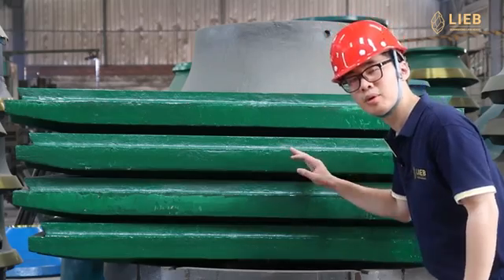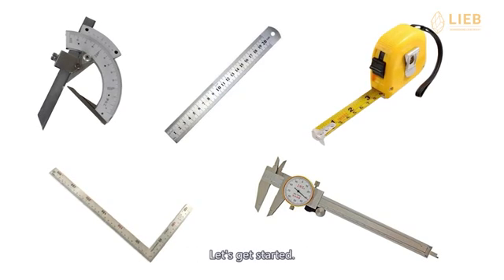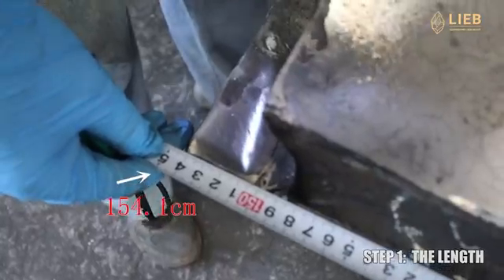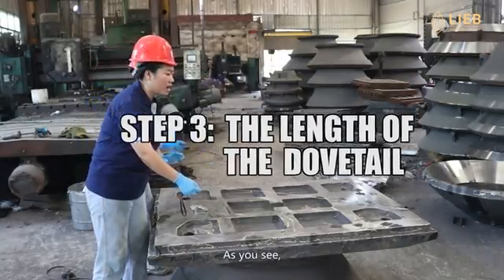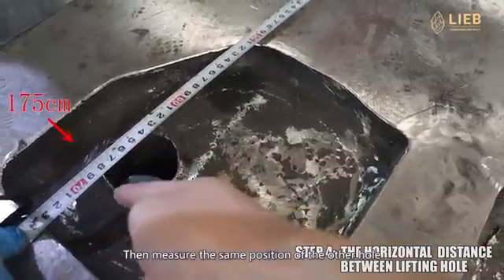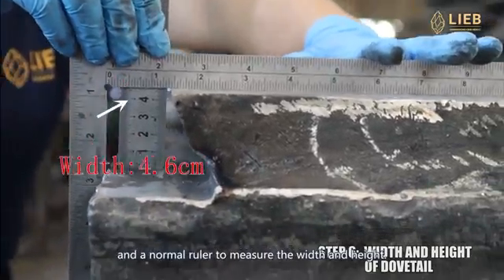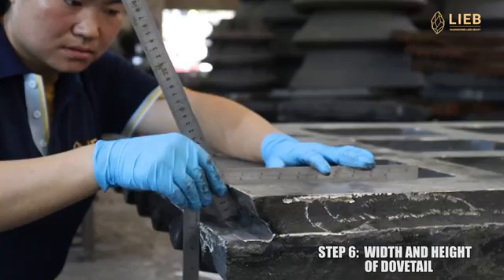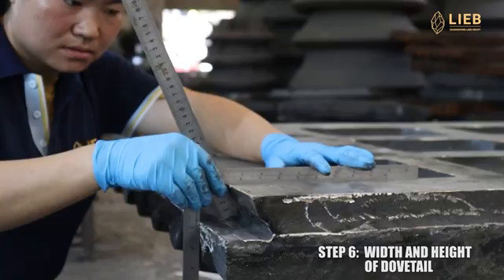How To Measure A Jaw Plate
When handling our customers’ requests for jaw crusher plates, most of the time we can offer help because we have over 20,000 sets of drawings. However, there are some customers asking for jaw plates of niche brand jaw crushers and most of the suppliers including us don’t have the drawings. Considering this, we have to teach our customers how to measure those critical sizes of jaw plates. After that, we can then start the production.

In this video, you will learn 11 critical sizes of jaw plates and how to measure them.
🌻 1. Total Length: No1, the length, we can just simply use the tape measure to get the size.
🌻 2. Total Width: No2, The width, we use the same tape measure to measure out the width.
🌻 3. Total Thickness: No3, The total thickness, can be measured out by tape measure as well.
🌻 4. Length of Back Side: No4, The Length of the Back Side, It’s also the tape measure used in measuring.
🌻 5. Height of Back Side: No5, we need a square roller and a roller to measure out the height of the backside.
🌻 6. Width of the back side: No6. For the width, we can just simply use the tape measure.
🌻 7. The angle of the Back Side: No7, We need a universal angle meter to figure out the angle of the backside.
🌻 8. Width of Positioning Groove: No8, the width of the positioning groove is important for mounting, so we have to get its width with a tape measure.
🌻 9. Horizontal distance Between Lifting Hole:  No9, The Horizontal distance Between Lifting Hole. Use the tape measure measure from one hole edge to another hole edge.
🌻 10. Vertical Distance Between Lifting Hole: No10, The Vertical Distance Between Lifting Hole. The same way as horizontal distance.
🌻 11. Lifting Hole Diameter:  The last one is the lifting hole diameter, we have a unique steel dowel to quickly measure out the size. Of course, you can simply use a tape measure to do the measuring.

Ok, above are all the sizes needed for manufacturing the jaw plates. Now, you must already understand the 11 critical sizes and also the way to measure them.

If you want some more professional knowledge, head over And hop on the insights of crusher wear parts.